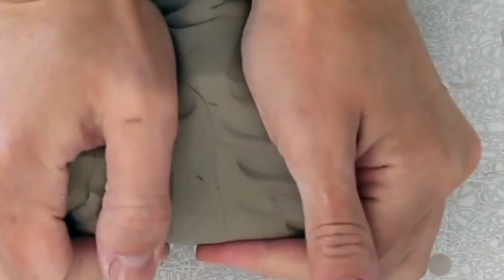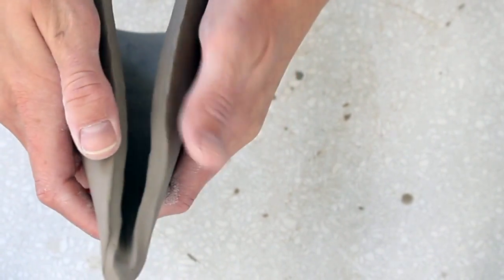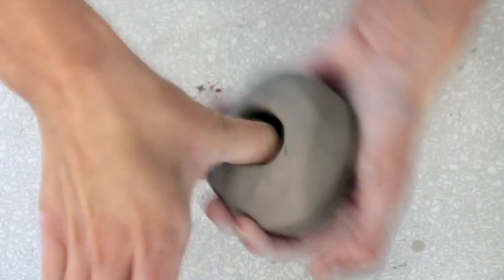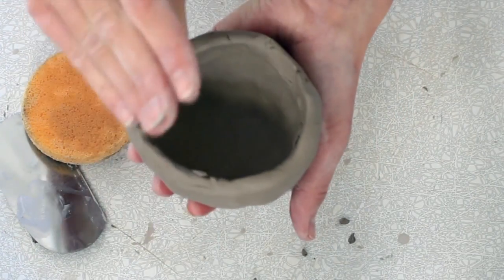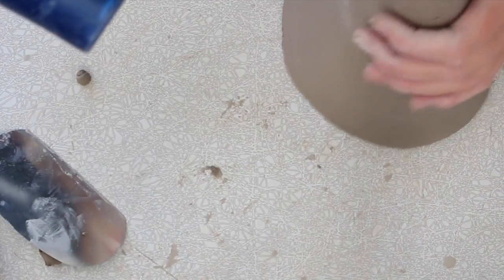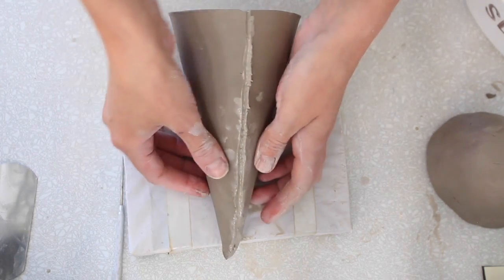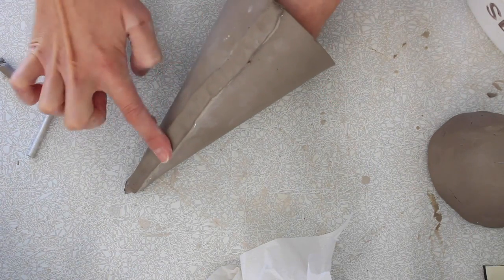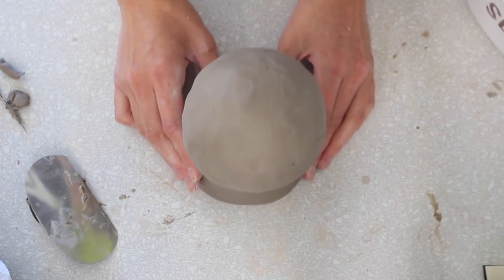Bobblehead Part 1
Constructing the body and the head